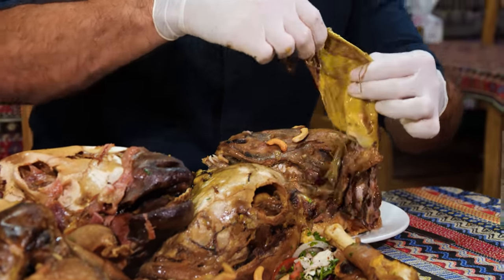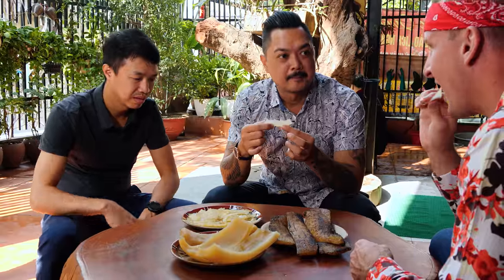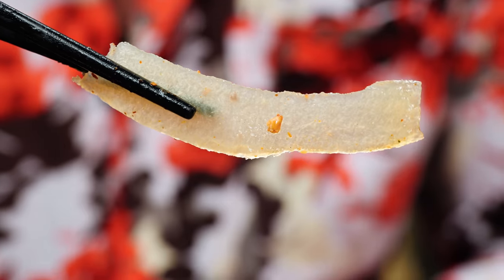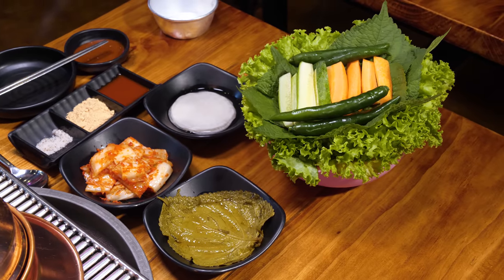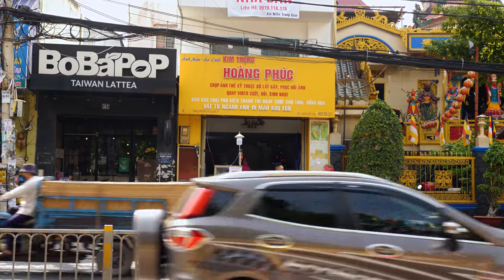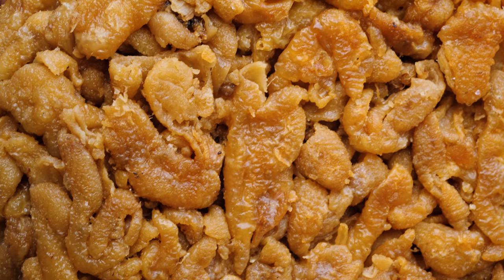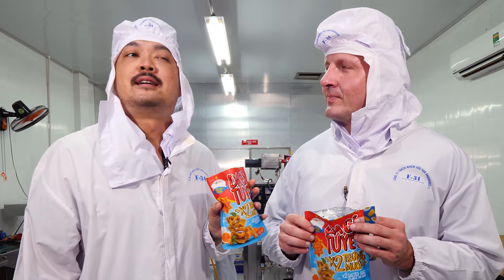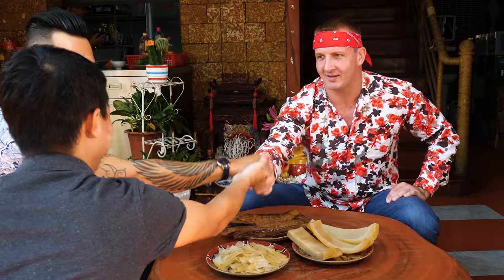Korea's Strange Skin Obsession!! Eating ONLY Animal Skin for 24 Hours!!!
your first order of Keeps hair loss treatment.

👕 BEFRS BANDANAS!
📷  CALVIN’S INSTAGRAM »  @fkndeliciousness

SKIN

1. ĐỘC QUÁN
ADDRESS: 86 Hoàng Ngân, Trung Hoà Ward, Thanh Xuân District, Hà Nội

🐃 BUFFALO SKIN SALAD: Scrub the skin with salt then grill the skin on charcoal. Dip it in water, scratch the burnt meat and cut the skin into slices. Add carrots, garlic, peanuts, chili powder, shredded banana flower, herbs and buffalo skin. Pour bamboo shoot pickle juice on top and mix well.

💸 PRICE: 169.000 / $7.30 USD
2. BBQ ÔNG MẬP
ADDRESS: 126 Sương Nguyệt Anh, Bến Thành Ward, District 1, HCMC

🐖 GRILLED PORK RINDS: Prepare a batch of boiling sauce including scallion, ginger, garlic, chillies and Korean soy sauce. Boil the skin for 20 minutes. Take it out and score the outer side of the skin. Place it in a pressing machine to avoid excess fat. Grill at the table.

💸 PRICE: 600.000VND/750g/5 portions / $26.00 USD
3. XÔI GÀ PHẠM HÙNG
ADDRESS: 310 Phạm Hùng, District 8, HCMC

🐔 STICKY RICE WITH CHICKEN SKIN: Place a scoop of sticky rice on a plate and add liver pate. Top with crispy chicken skin. Drizzle condensed fish sauce and tamarind sauce on top. Garnish with pickled daikon and carrots.

💸 PRICE: 35.000 VND / $1.50 USD
4. FISZI PROCESSING FACTORY
ADDRESS: Bà Rịa Township, Bà Rịa Vũng Tàu Province

🐟 FISZI COD FISH SKIN SNACK - DOUBLE SALTED EGGS FLAVOR

🐟 FISZI COD FISH SKIN SNACK - QUADRUPLE SPICY FLAVOR: Flour coat fish skin and fry two times. Toss fried skins in a spinning centrifuge machine. Place in a mixing machine to absorb all the seasonings including salted egg powder, herbal powder, paprika and curry leaves. Add real salted eggs during the mixing process. After 5 minutes, blow hot air in the mixing bowl. Add fish skin, dried chillies and curry leaves in a packet and seal.

💸 PRICE: 59.000 VND / 2.9 USD each

Our VIP Patrons: Matthew Holden, David Baliles, Jackson Li, Ryan Rhodes, SAM SOM, John Logan and Summer & Grayson.

🎬CREDITS:
VIDEO EDITOR » Ngoc Le Hong
PRODUCERS » Khoi Chung
LINE PRODUCERS » Khoi Chung + Huỳnh Hà My